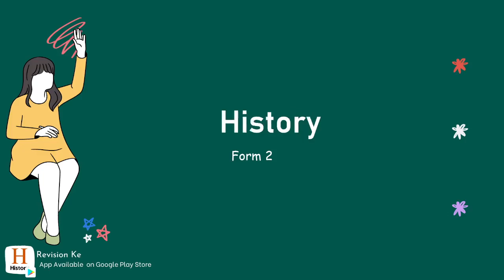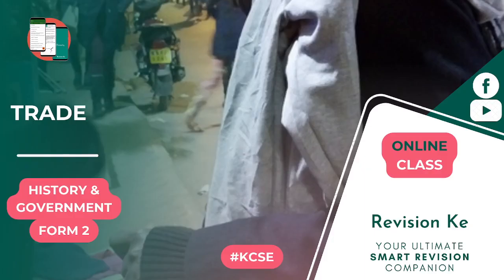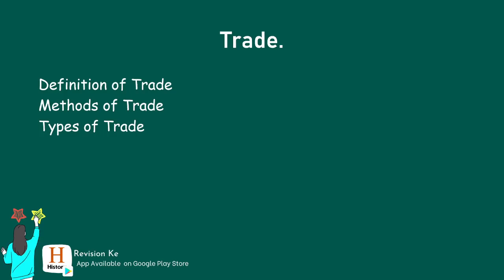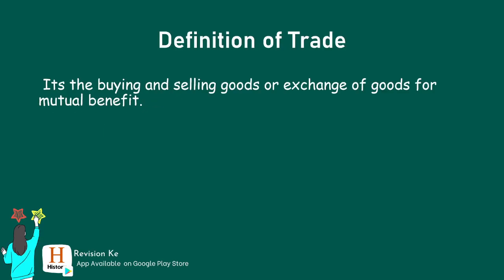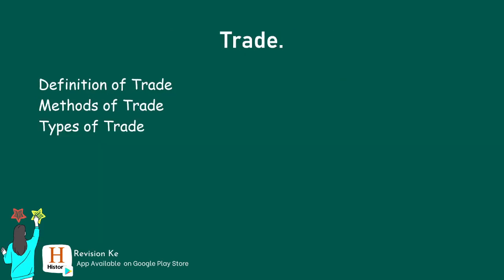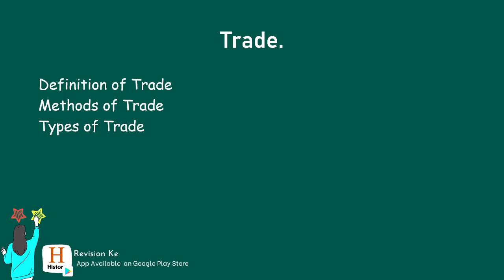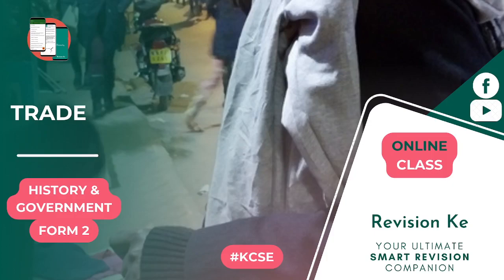Trade | Intro | History & Government Form 2 Revision KCSE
Subtopics
Definition of Trade
Methods of Trade
Types of Trade